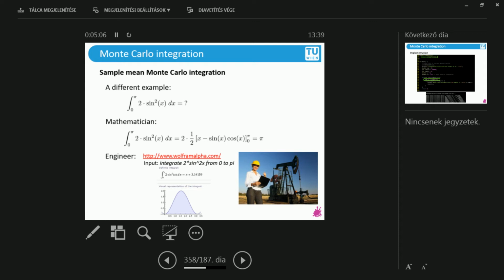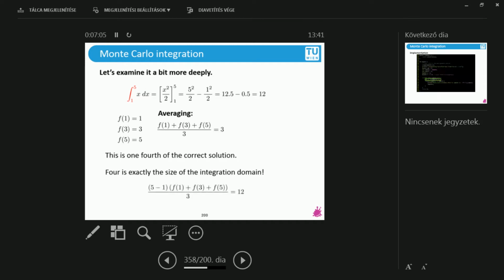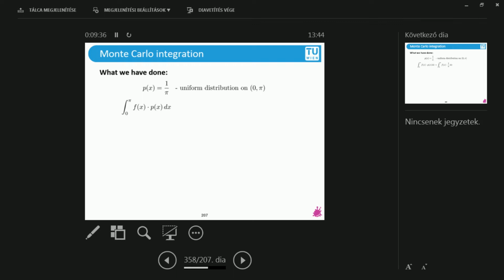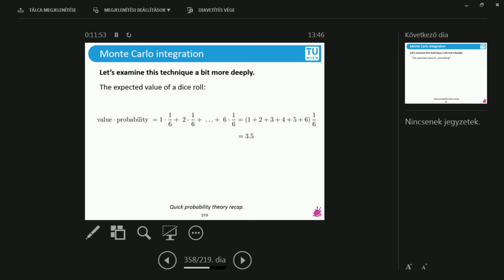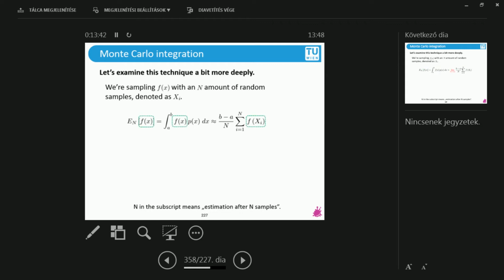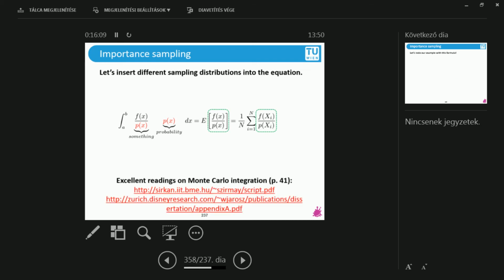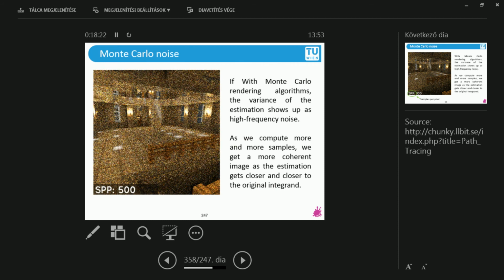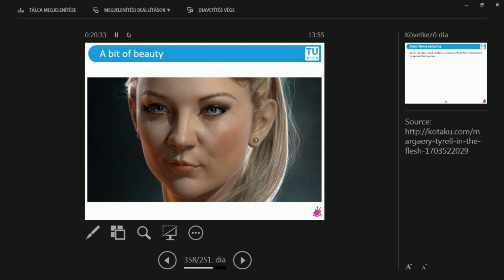TU Wien Rendering #23 - Monte Carlo Integration: The Solution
In segment #17, we encountered the problem with Monte Carlo integration: in some cases, it seemed to work well, not so much in others. What went wrong? Instead of just giving you the answer, I'll try to shed light on the nature of the problem from multiple angles and we will then successfully crack this nut together. The important lesson here is not only the solution to this problem, but you can learn how to approach and formalize a problem that you only have an intuitive understanding of. I hope this will help help you along your journey of expanding your knowledge.

About the course:
This course aims to give an overview of basic and state-of-the-art methods of rendering. Offline methods such as ray and path tracing, photon mapping and many other algorithms are introduced and various refinement are explained.

The basics of the involved physics, such as geometric optics, surface and media interaction with light and camera models are outlined.

The apparatus of Monte Carlo methods is introduced which is heavily used in several algorithms and its refinement in the form of stratified sampling and the Metropolis-Hastings method is explained.

At the end of the course students should be familiar with common techniques in rendering and find their way around the current state-of-the-art of the field. Furthermore the exercises should deepen the attendees' understanding of the basic principles of light transport and enable them to write a simple rendering program themselves.

These videos are the recordings of the lectures of 2015 at the Teschnische Universität Wien by Károly Zsolnai and Thomas Auzinger